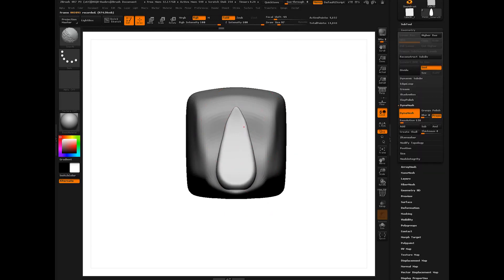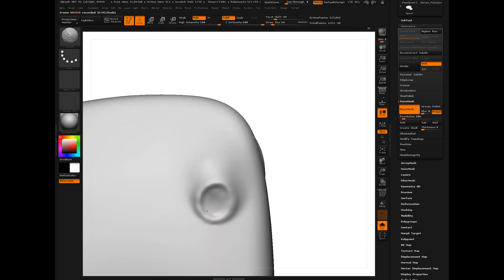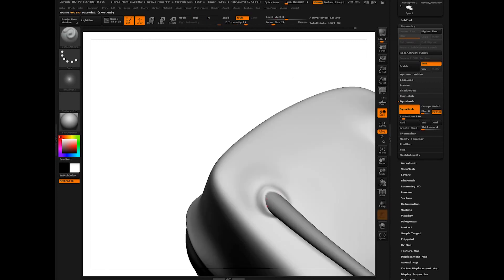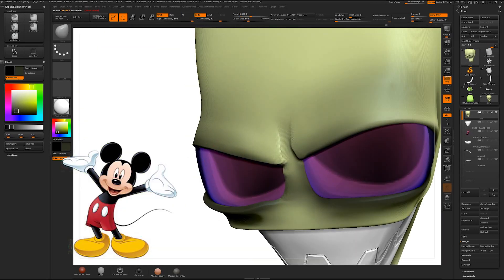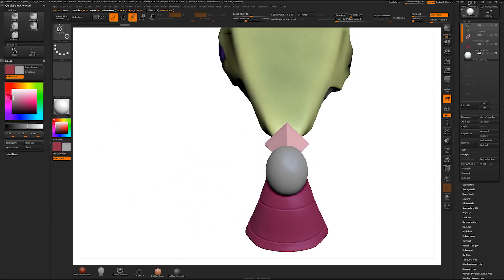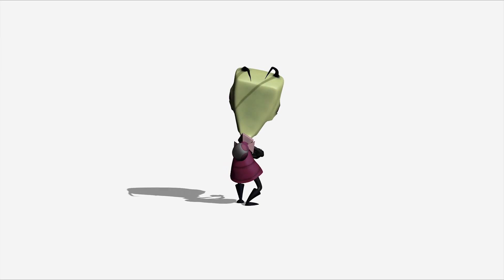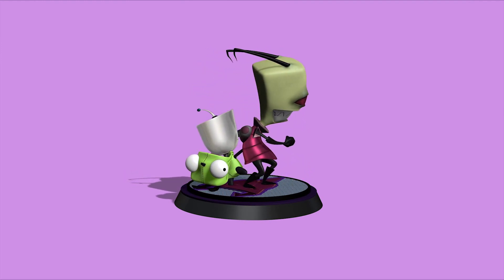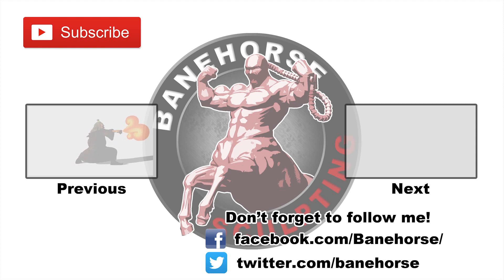Fan Made: Invader Zim GIVEAWAY!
These week I sculpt the characters from one of my favorite Nickelodeon cartoons, Invader Zim. I also have 3D printed this weeks sculpt and I will be doing a giveaway as a thank you to you guys!